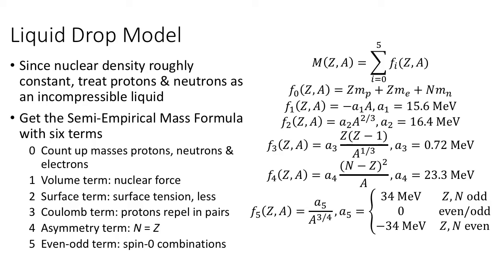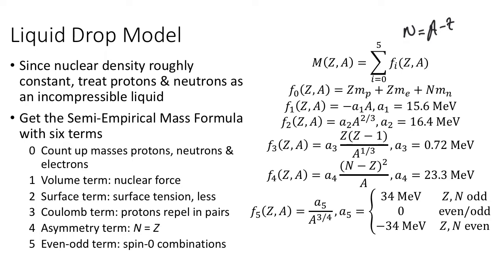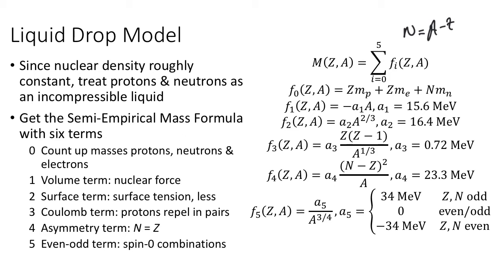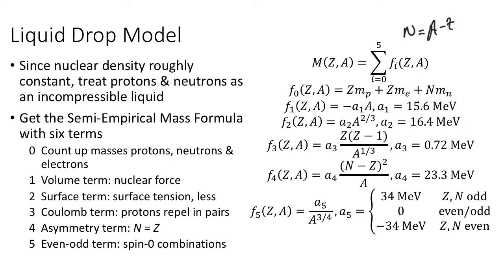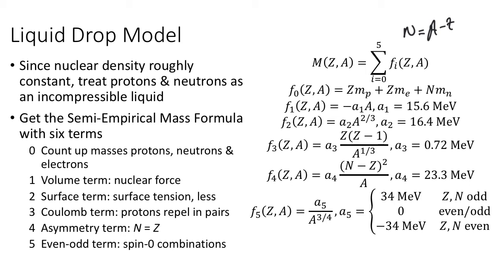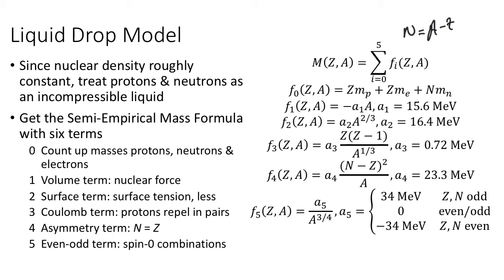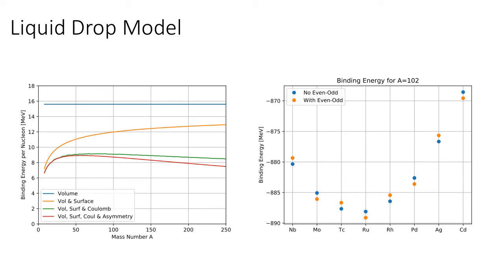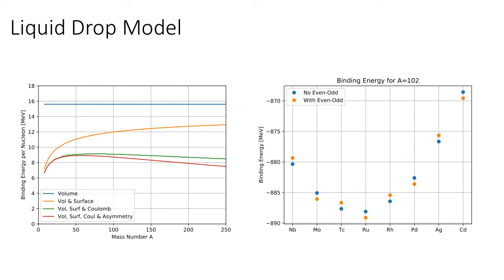3b Liquid Drop Model